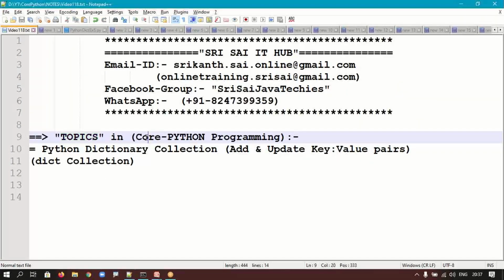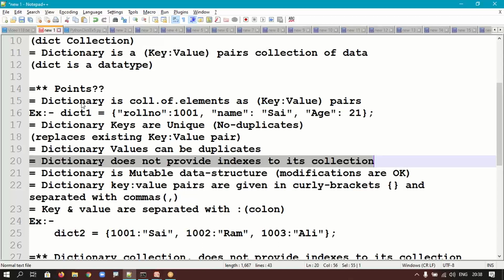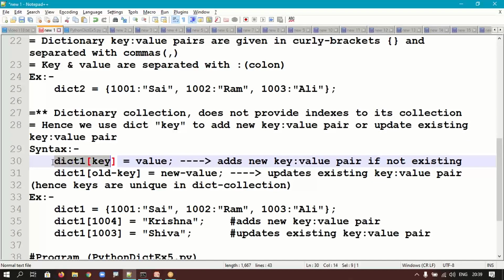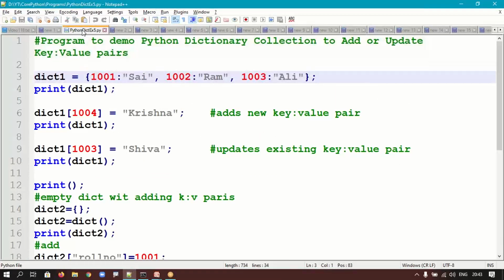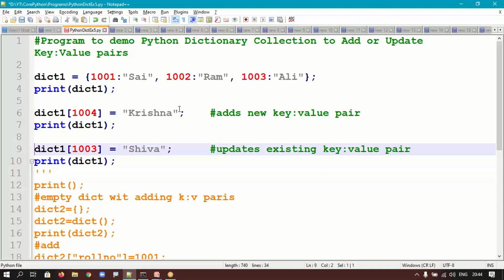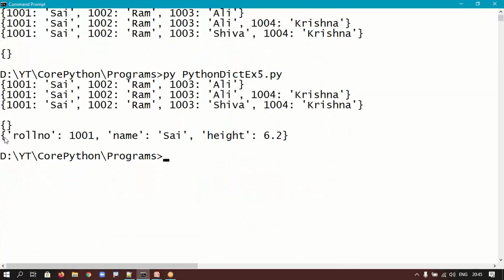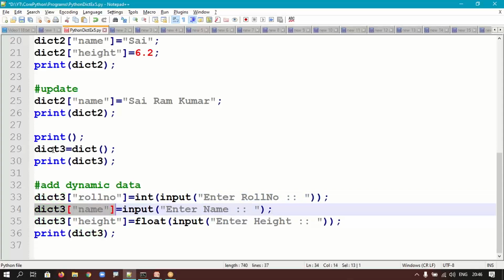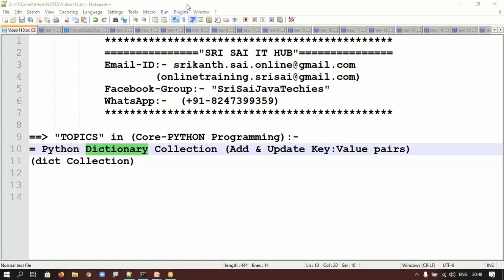Python Dictionary Collection with Add & Update Key, Value pair| Python Dictionary Keys, Values| #118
1) Python Dictionary Collection (Add & Update Key:Value pairs)
2) Python Data-Structures
3) Python Collections
4) Python Derived Datatype
5) Python Unordered Collection
6) Python Dictionary Keys
7) Python Dictionary Values
8) Python dict() function